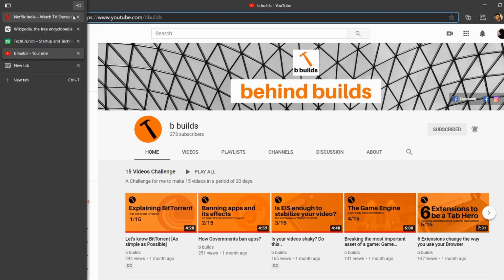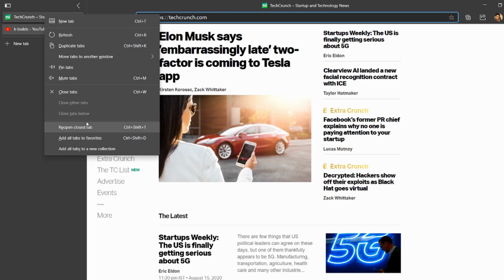Vertical Tabs: A Productivity Booster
Microsoft Edge released its much-delayed exclusive Vertical Tabs feature. I've been using it in Edge Canary release since it was deleted. It looks promising for productivity. It's much focused on improvising your productivity. But it has some downsides and full-screen compatibility issues. But, it's clearly Preferable to anyone and the Edge team itself made it as a one-click feature, so it's easy to toggle between this and the traditional one.